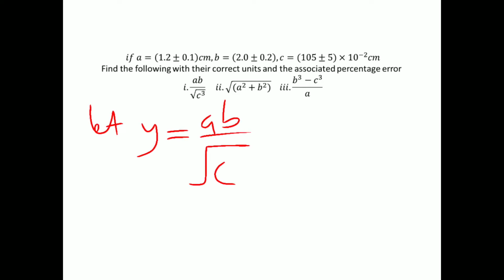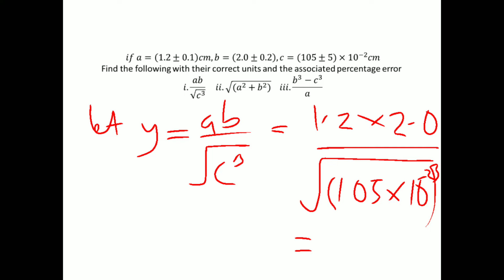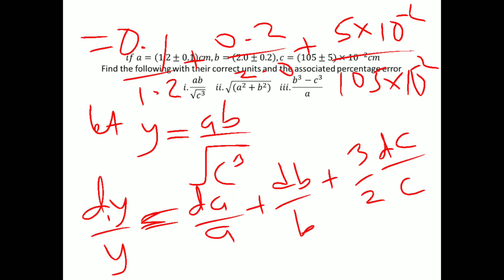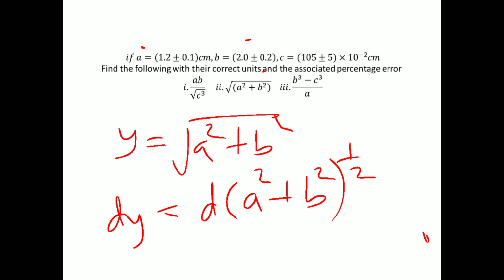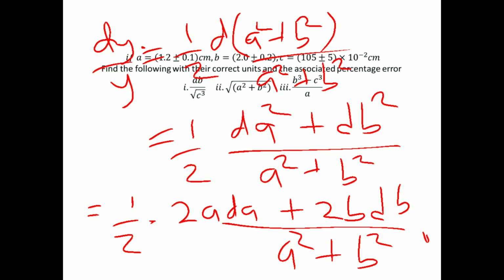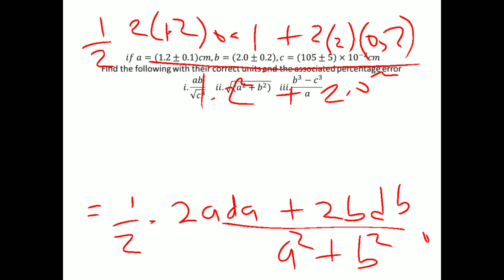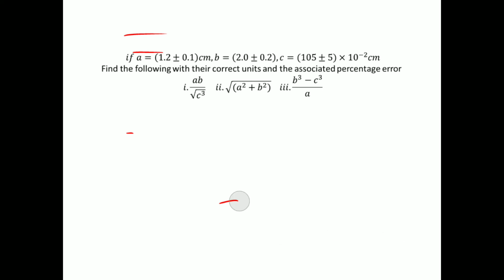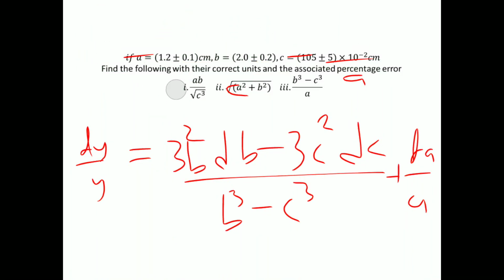error calculation in physics part 2